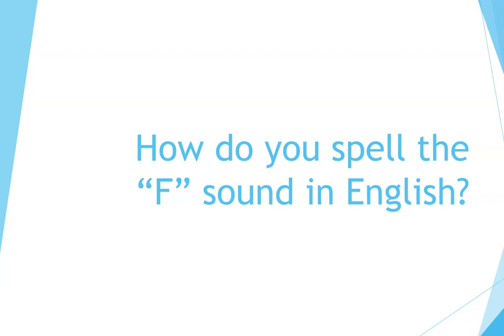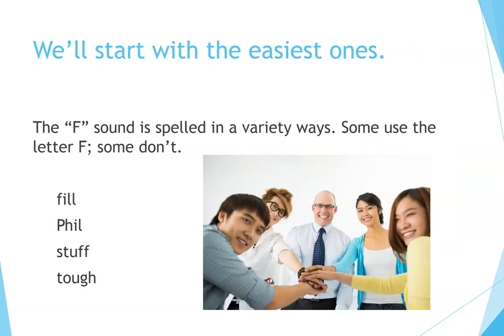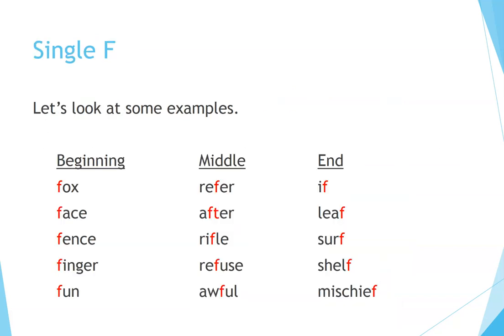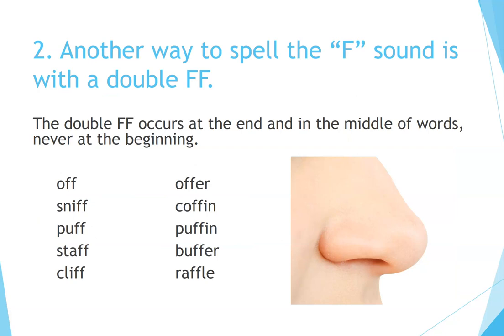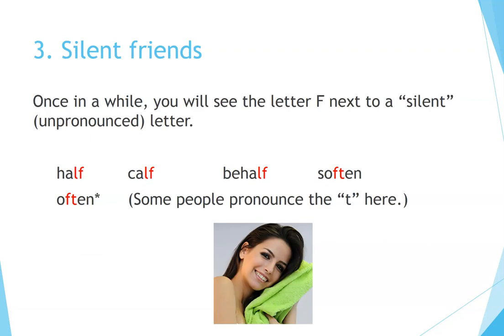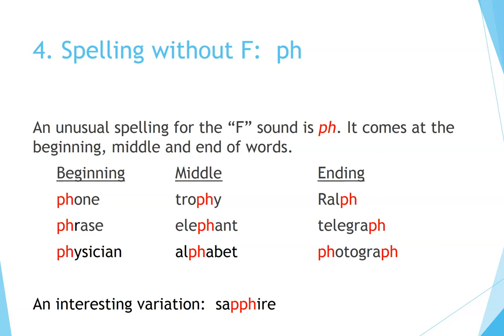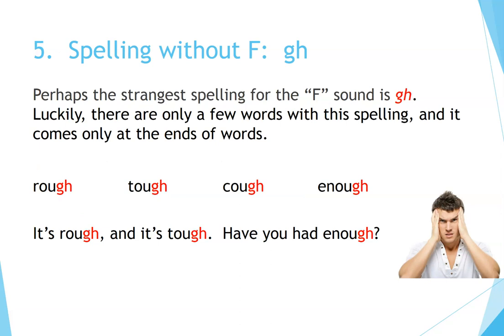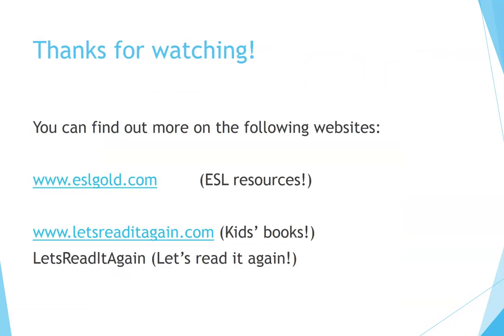How to Learn English: The F sound in English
Now you can learn English quickly by yourself at home for free step by step!  This video deals with the various spellings for the F sound in English.  It is helpful for teachers and students of English as a Second Language (ESL) as well as for elementary, middle and high school instructors who are teaching phonemic awareness, spelling, and pronunciation.